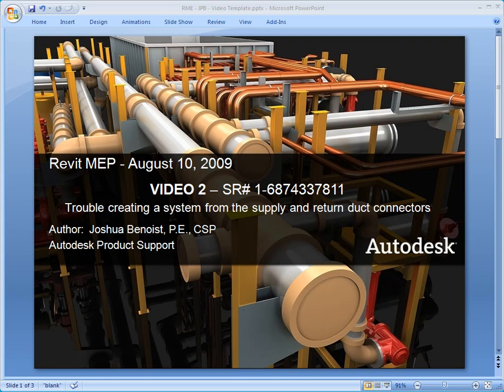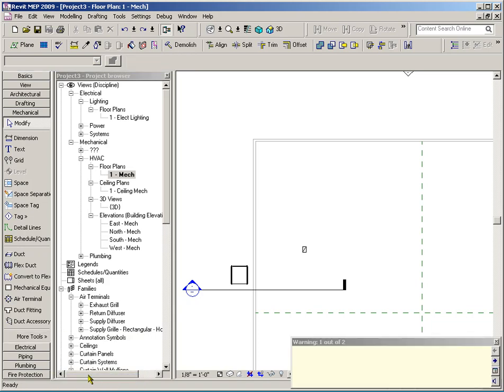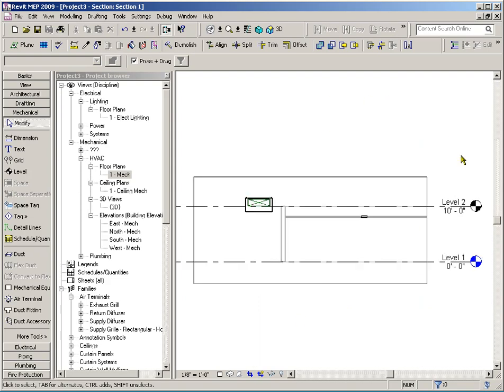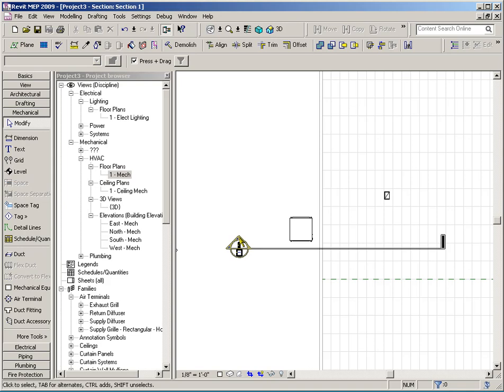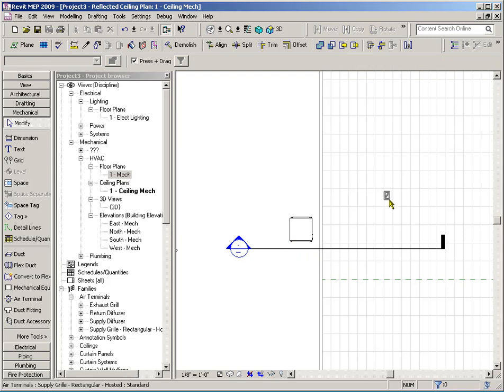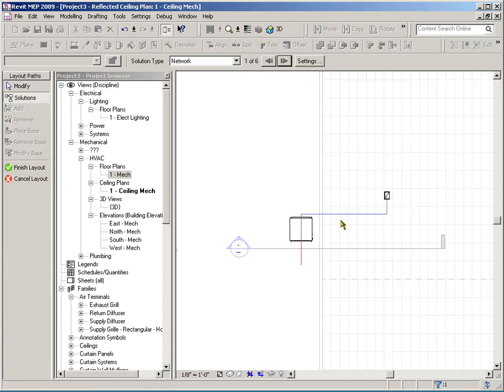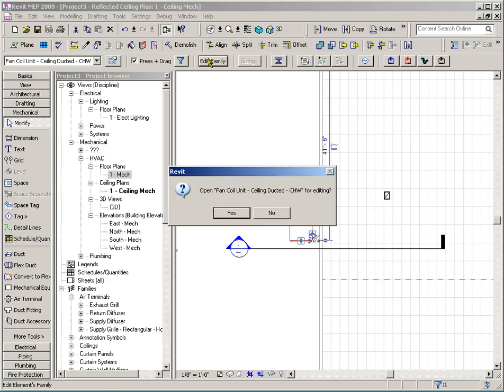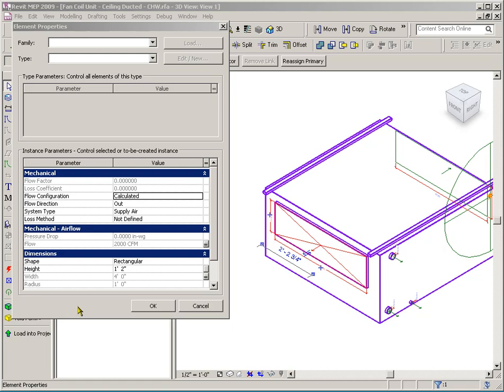SR# 1-6874337811 - video 2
SR# 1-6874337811 - Trouble creating a system from the supply and return duct connectors - video 2
PROBLEM STATEMENT: My two families do not give me the option to create a duct system when I insert them into a project.  The fan coil unit family gives me options to create piping and circuit systems, but it will not let me create duct systems.